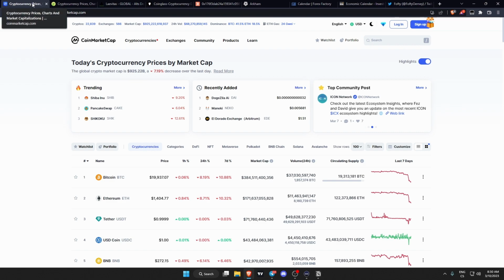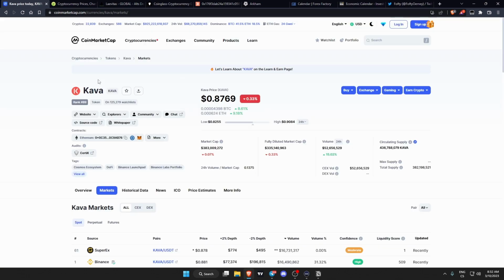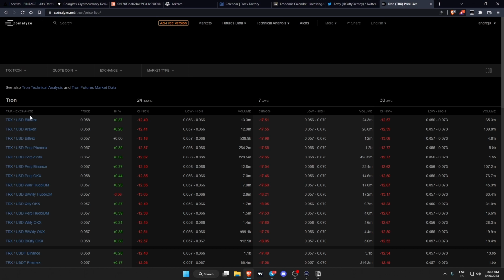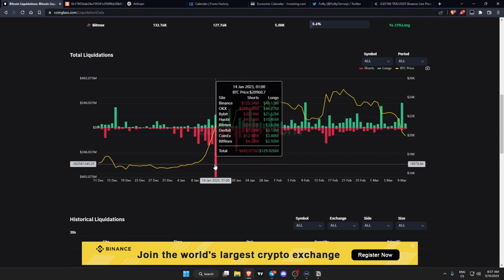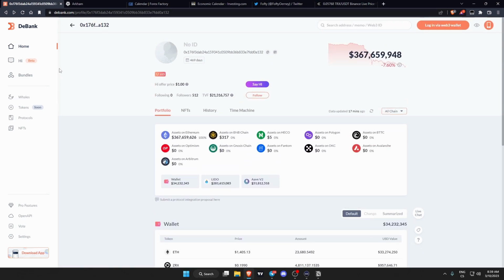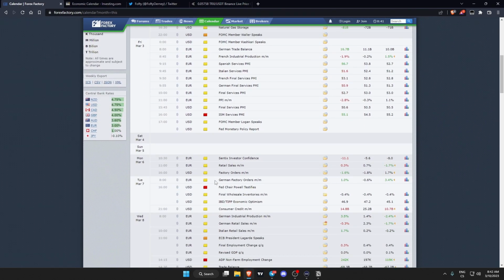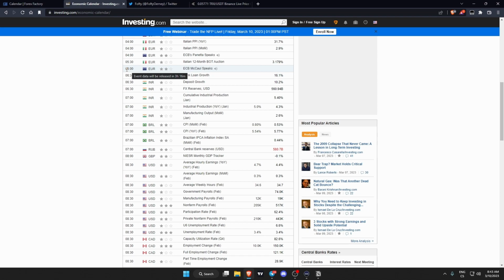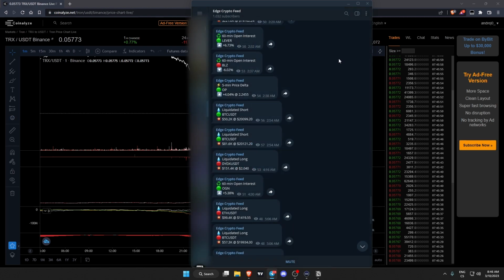Free Tools I Use Daily for Trading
Read description (all resources/link are here)

My only twitter: RunnerXBT
I am not endorsed or paid by any of the tools mentioned in this video.